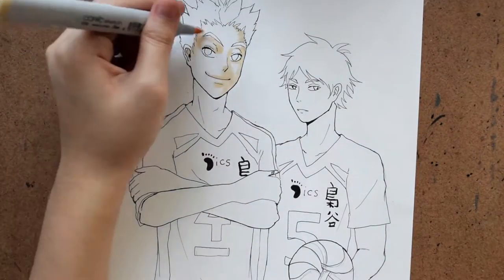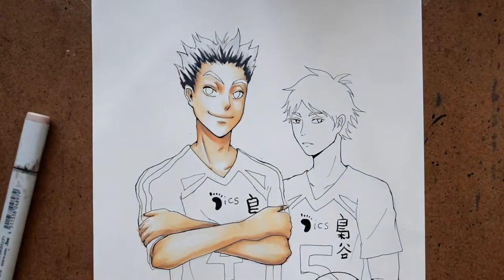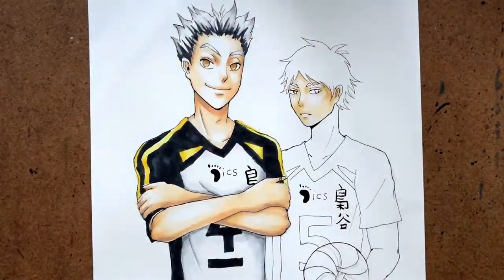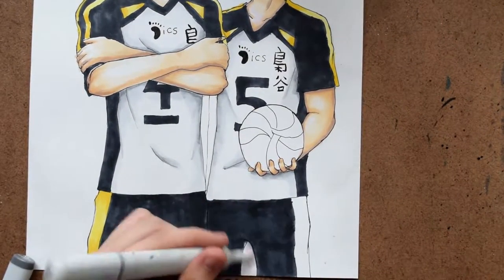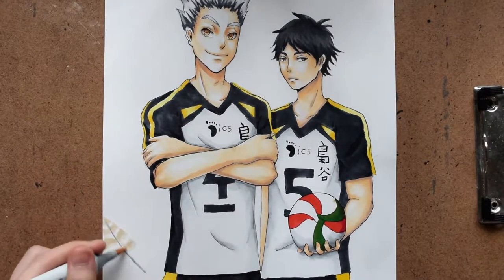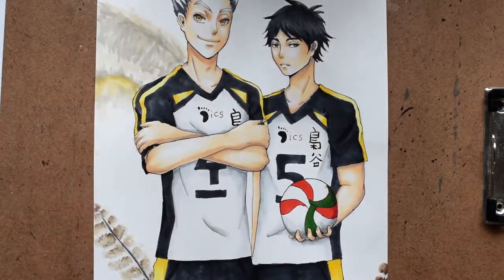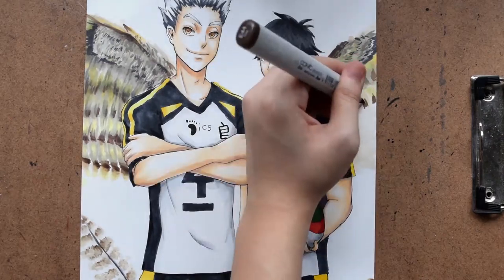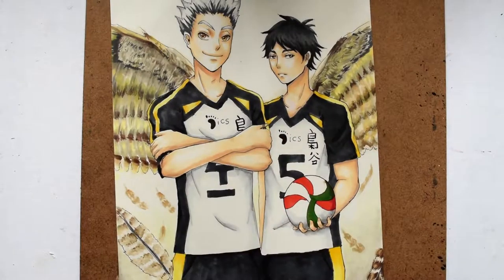Marker Illustraton - Bokuto and Akaashi (Haikyuu)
Hey guys! We're back this week with a Haikyuu speedpaint because I'm HYPED for season two! Can't wait for Bokuto and Akaashi to be animated, and there are just so many great moments that happened after Season 1!